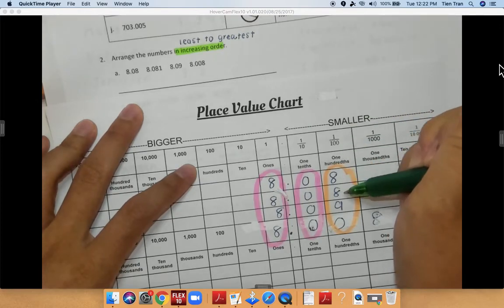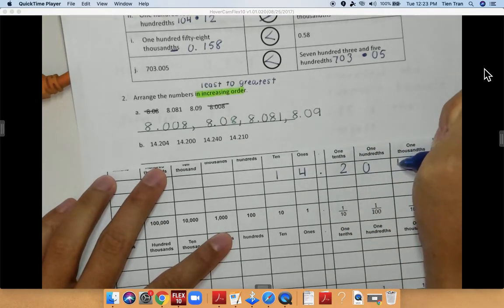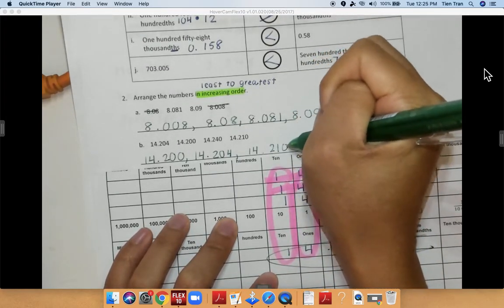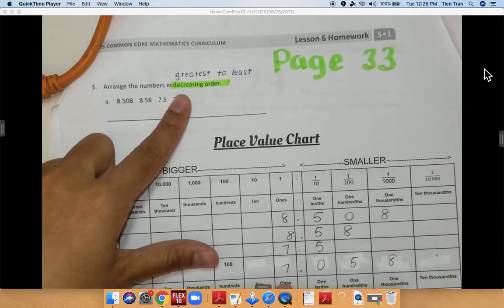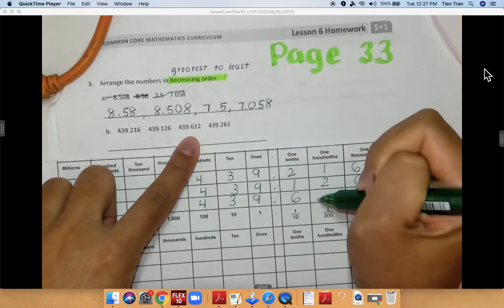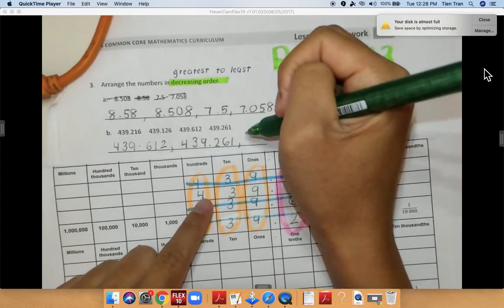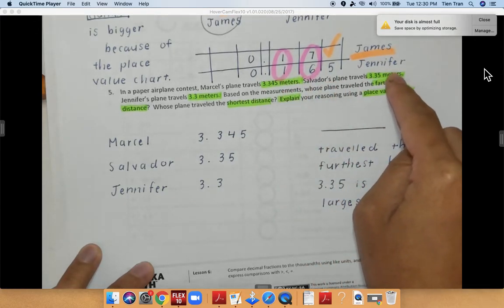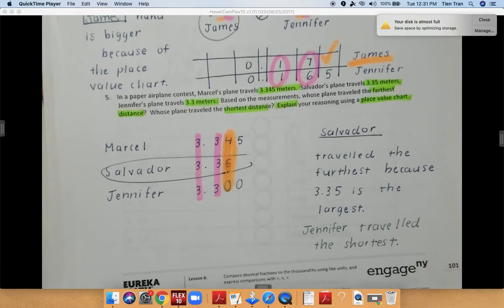Module 1 Lesson 6 Part 3